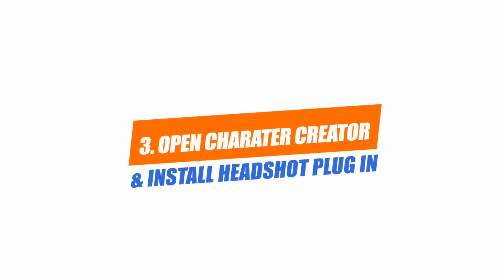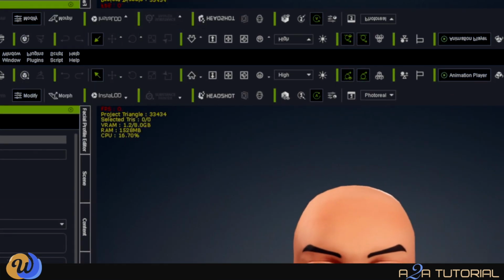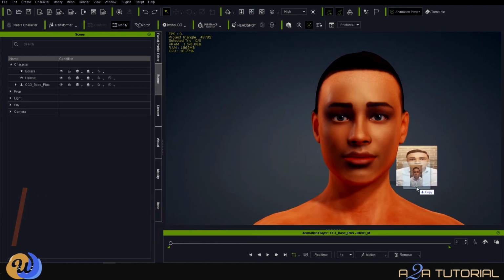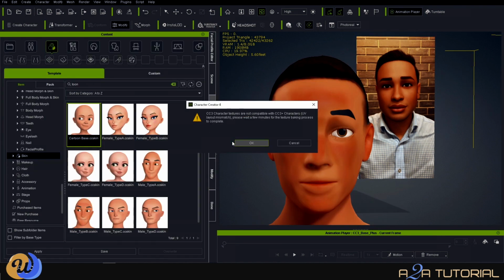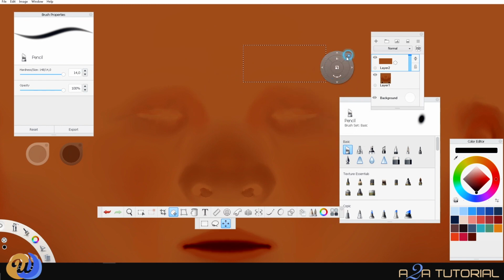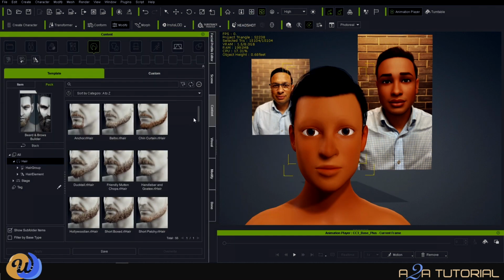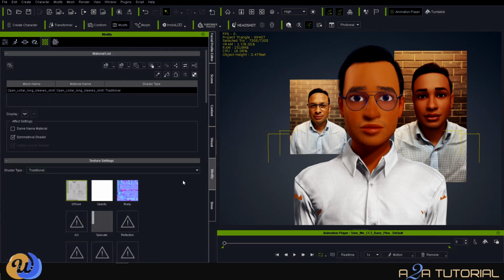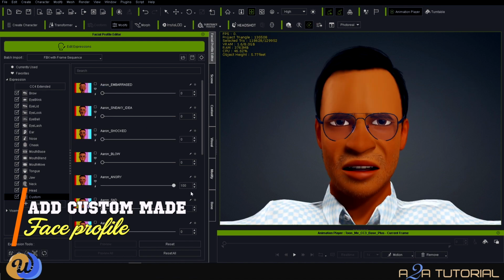Using Snapchat, Character Creator 4 and Headshot to create a Toon version of myself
A Step-By_Step Tutorial on how to create and animate yourself inside iClone, using Snapchat and Character Creator's Headshot Plug-in.